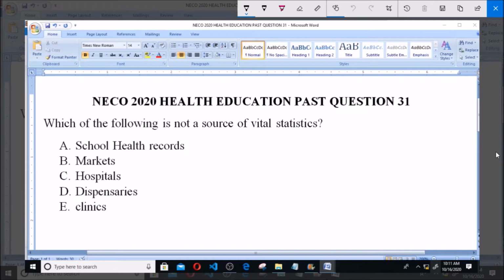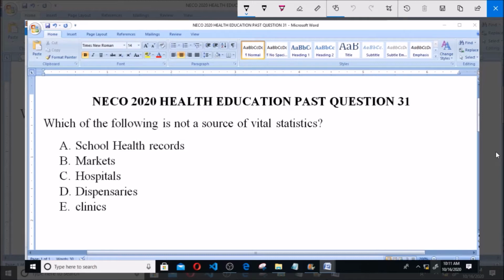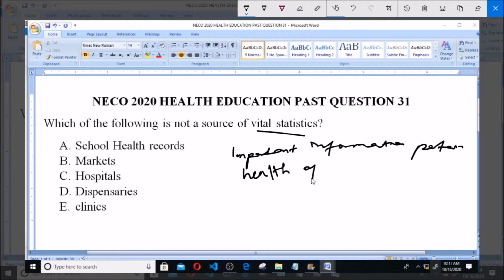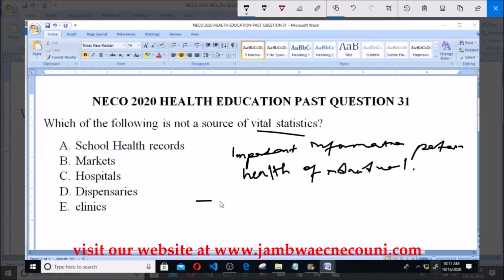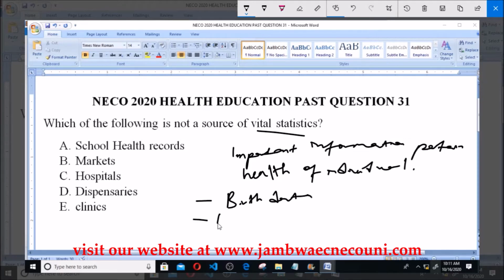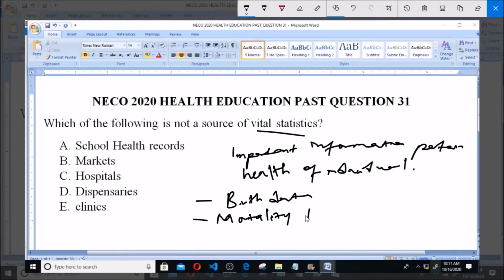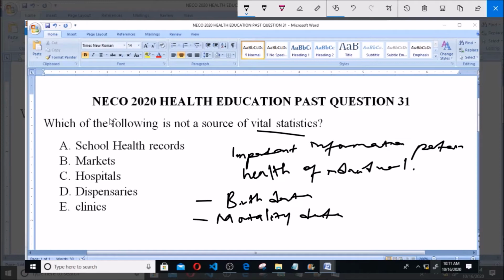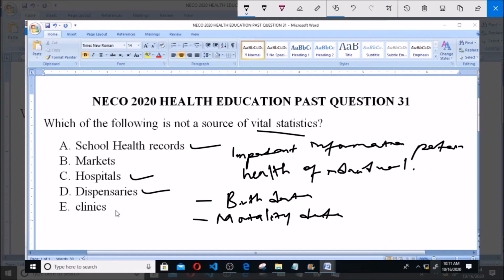NECO 2020 HEALTH EDUCATION PAST QUESTION 31 Sources of Vital Statistics